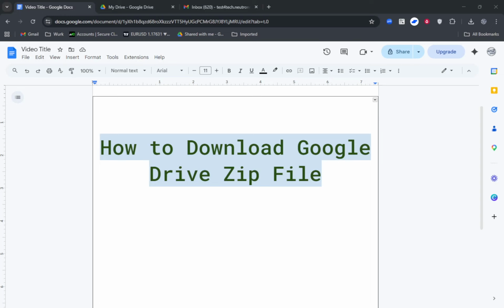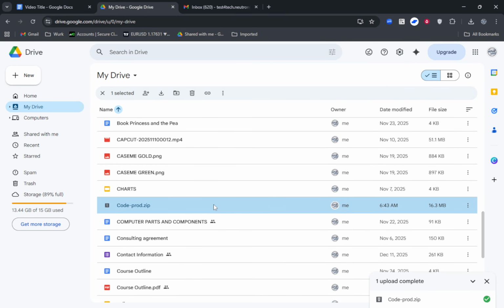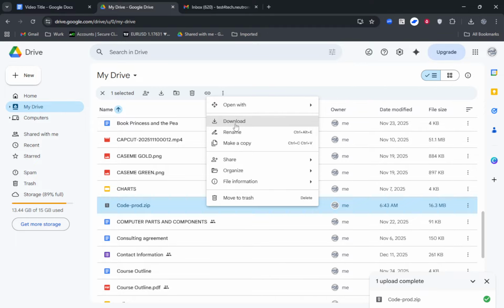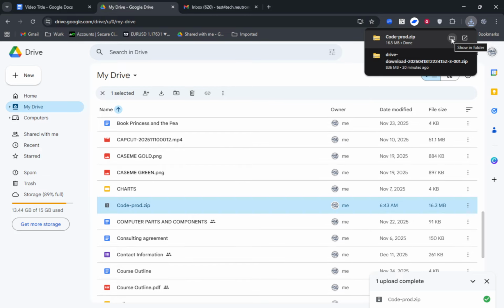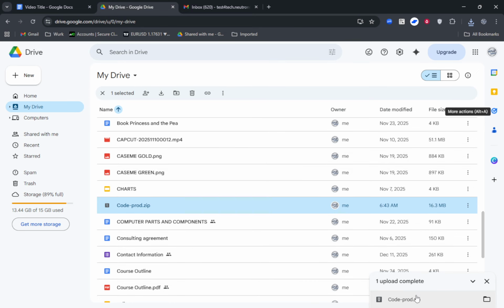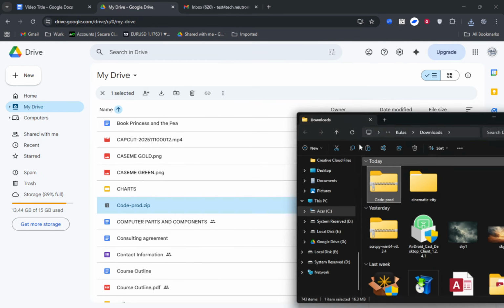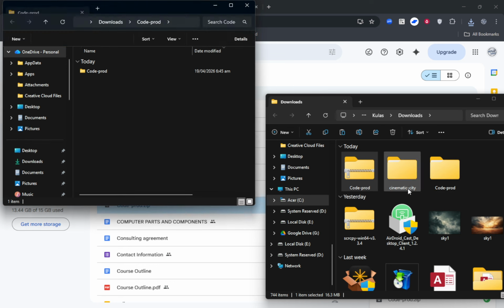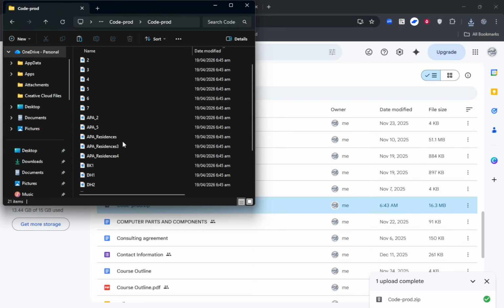How to Download Google Drive Zip File [2026 Full Guide]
How to Download Google Drive Zip File

In this video, we show you exactly how to download Google Drive zip files to efficiently move multiple documents or large folders to your local machine. We explore the automated compression process the platform uses when handling bulk requests, ensuring that your directory structure remains intact once the archive is saved to your PC.

The transition from cloud storage to local access requires a clear understanding of how bulk data is packaged. We discuss the importance of monitoring the "zipping" progress bar and how to handle the resulting compressed folders once they land in your downloads directory, emphasizing the role of file integrity and storage management throughout the transfer.

Technical Specs:
Software: Google Drive; Feature: Download & Export